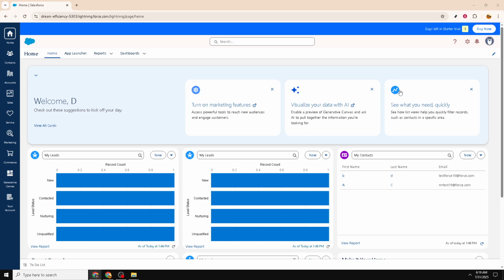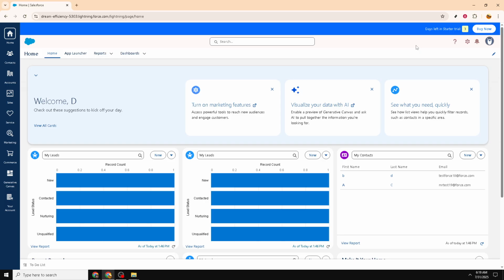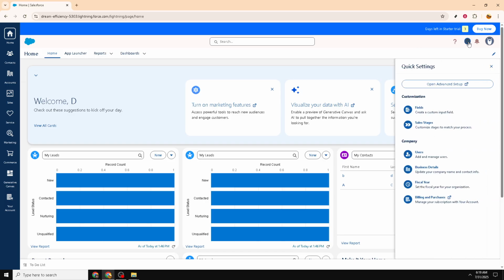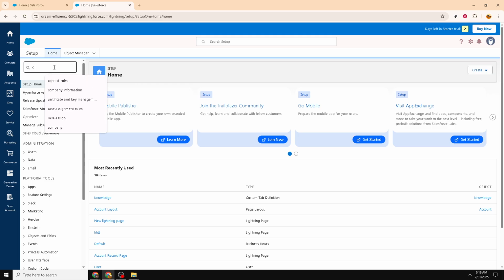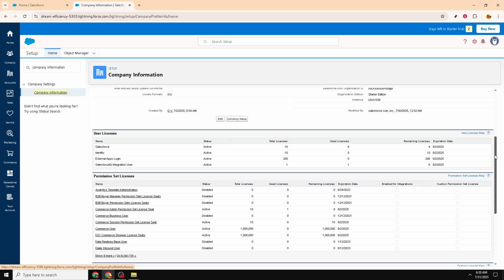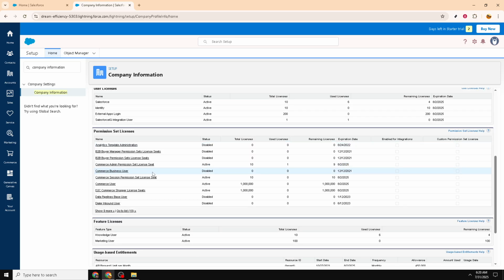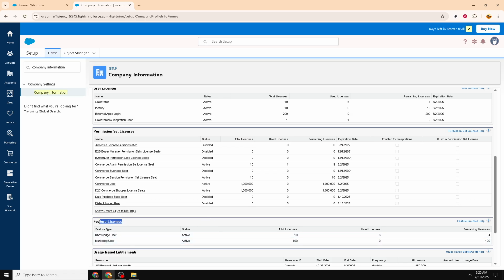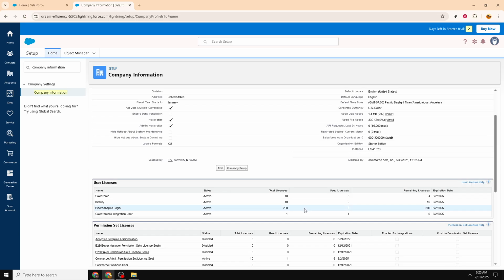How to check User License Count in salesforce [2025 full guide]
How to check User License Count in salesforce